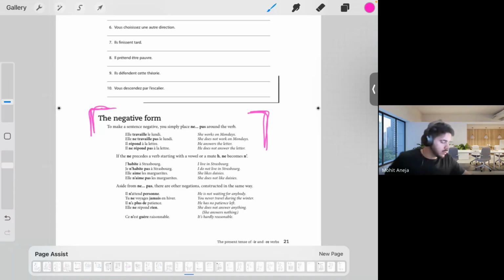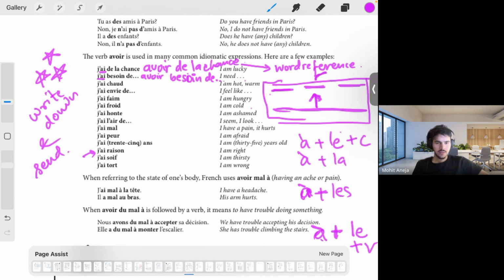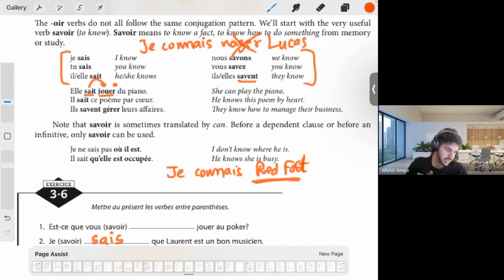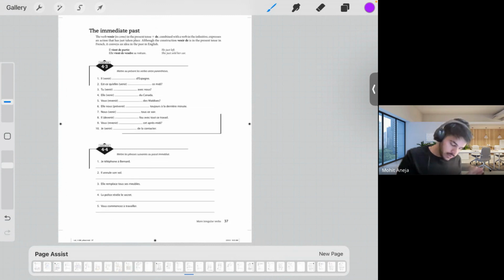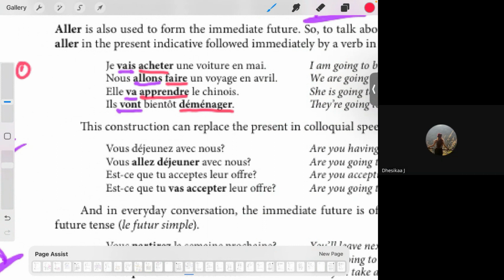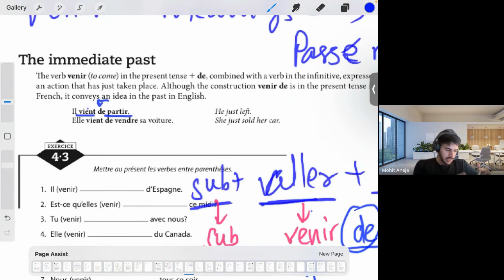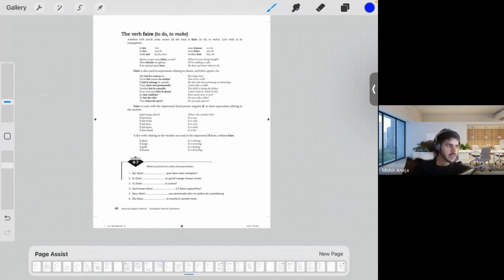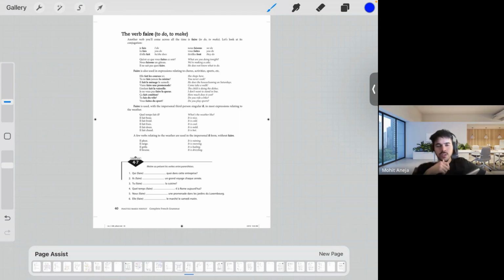04 - Grammar Theory (Ch 3,4), Family Vocab and dialogue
Lecture 04 - 2nd June, 2024

In this 4th lecture we cover :
a) Chapter 3 - Être, Avoir, Savoir, Connaitre, Difference b/w Savoir and Connaitre & use cases
b) Chapter 4 - Aller, Futur Proche, Venir, Passé Récent, Tenir
c) Family Vocab in French
d) Fun activity - A french dialogue covering Family vocabulary learned in c)

Please check the tracker for the week's homework and revise the above concepts for better understanding of the next topics.

In the next week (class 05, 06), we will complete Chapter 1, 2 of Story - La Ratatouille Folle to revise the concepts learned so far. We will practice also some conjugations learnt & will learn some new vocab.